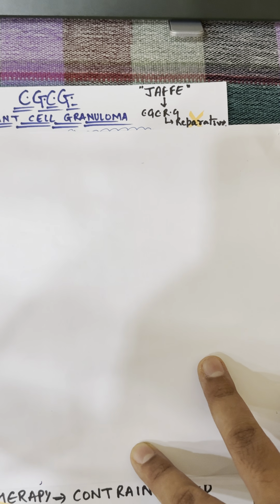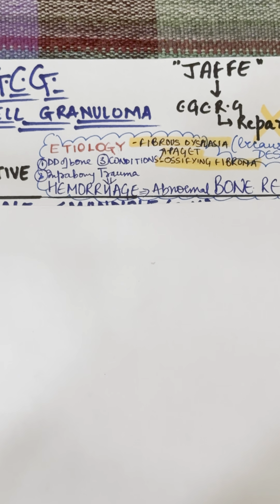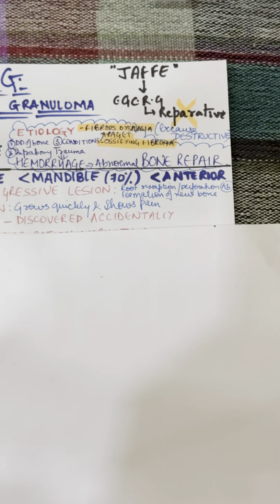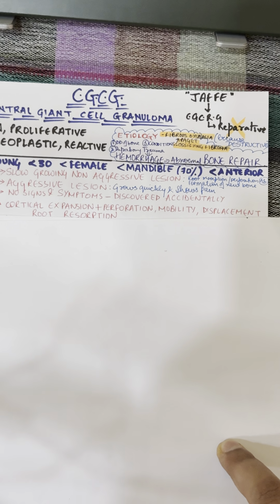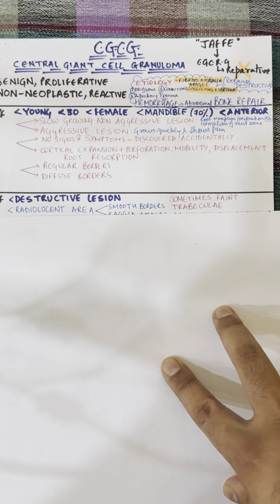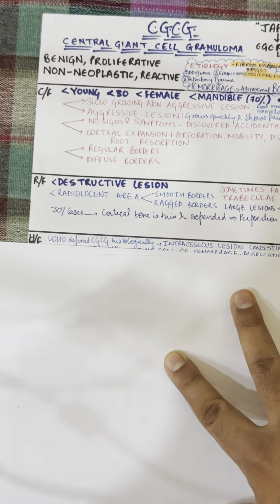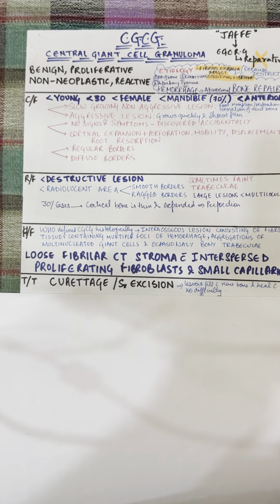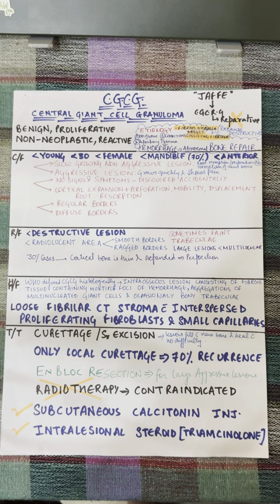Central giant cell granuloma in 2 minutes 🚀